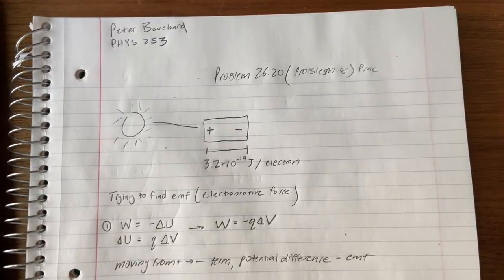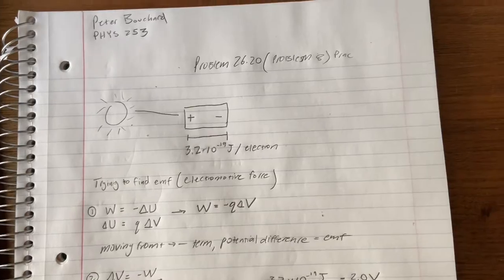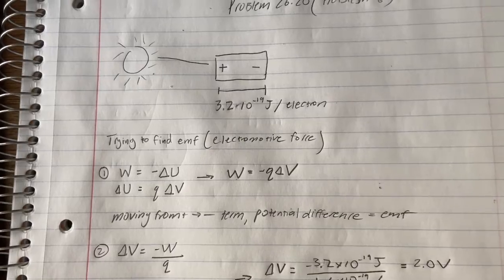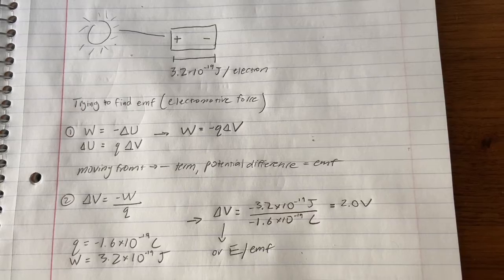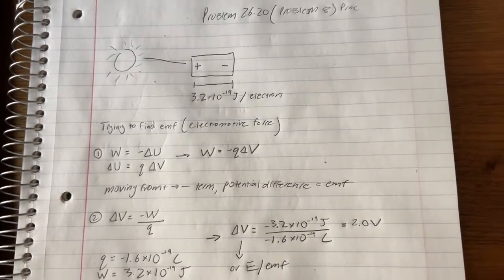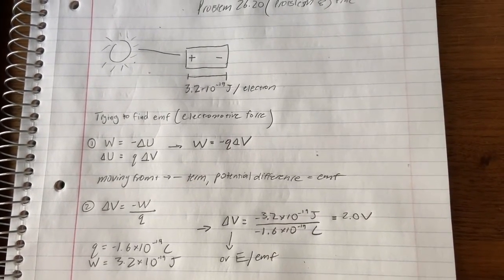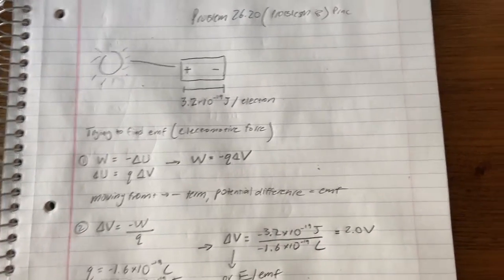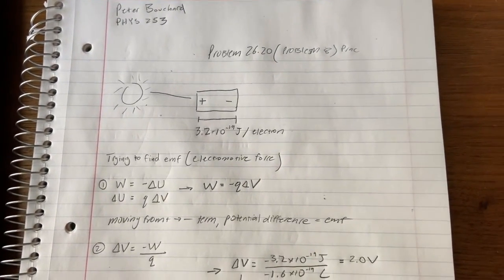Problem 26.20 (Prac) Week 5